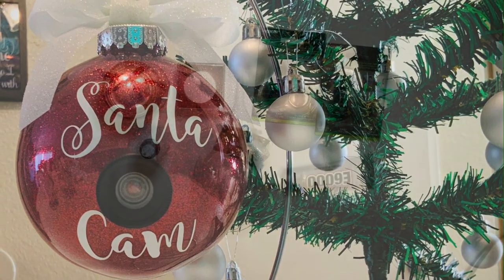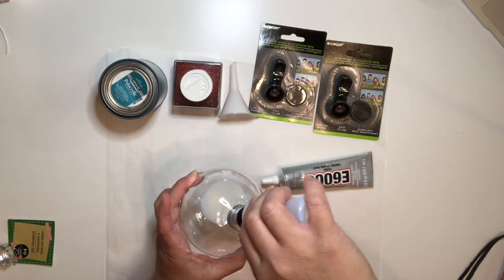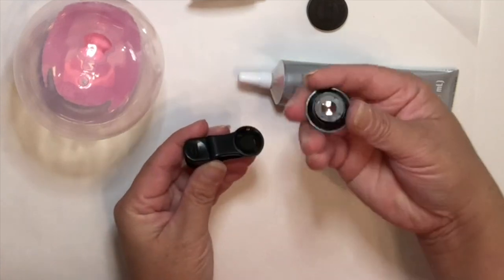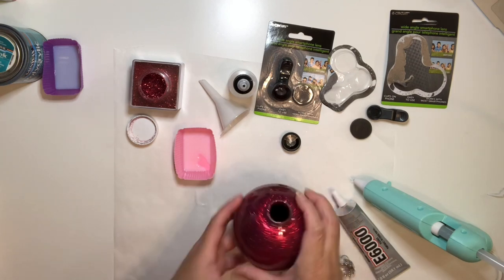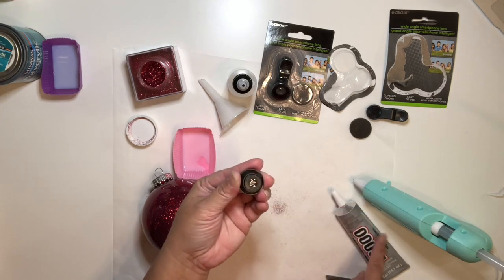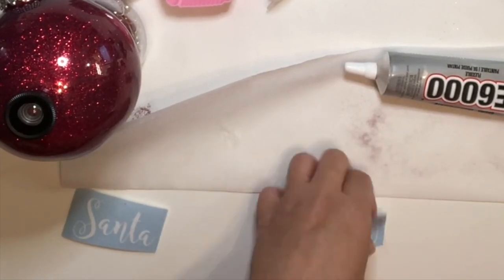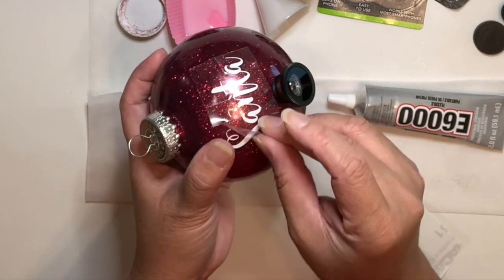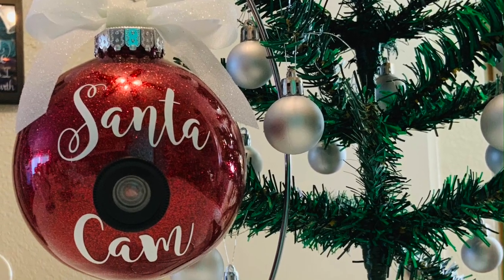How To Make Glittered Santa Cam | Cricut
Learn How To Make Glittered Santa Cam.

Supplies:

Funnel
E-6000 (or Hot Glue)
Silicone liner

💜🧜🏼‍♀️ FOLLOW ME 🧜🏼‍♀️💜